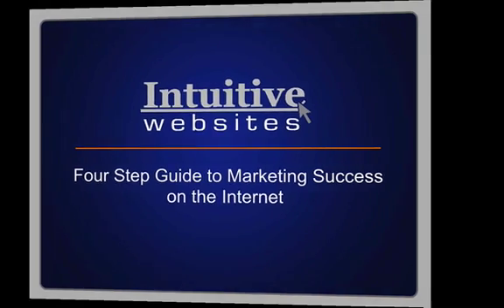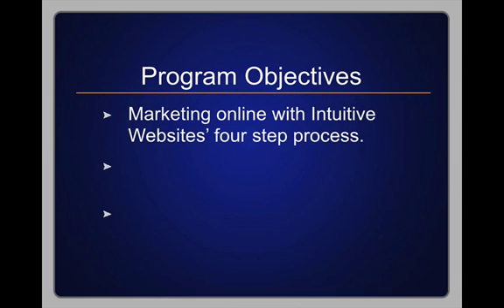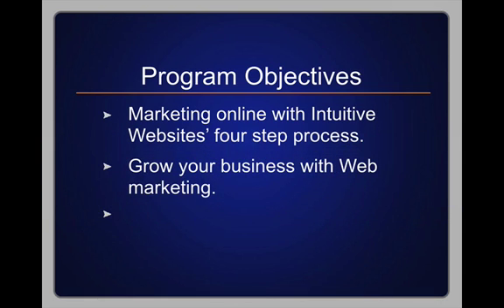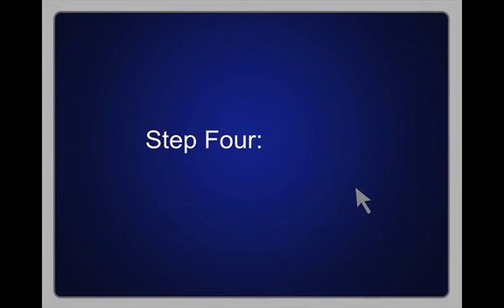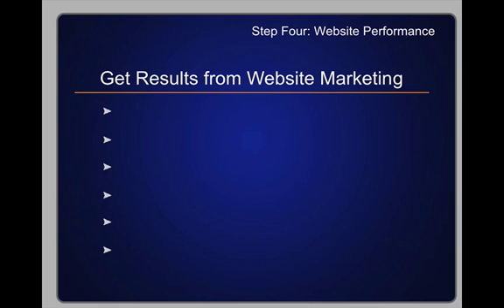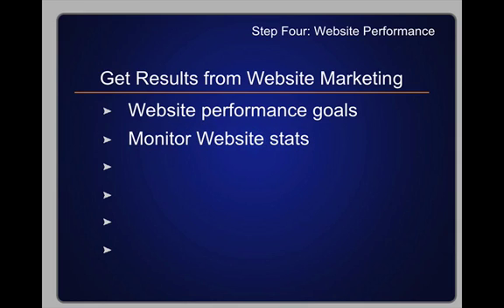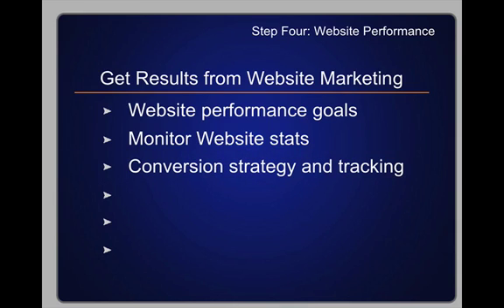Video 29 - Introduction to Step Four: Website Performance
This is the introductory video to step four in our Four Step Process, monitoring Web performance. Learn how to use Google Analytics and get excellent ROI from your Web marketing.